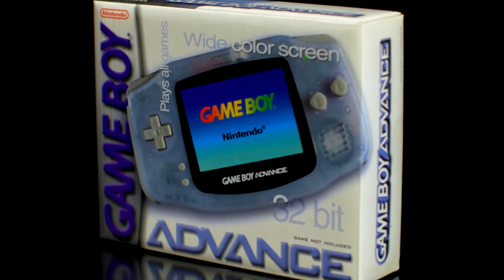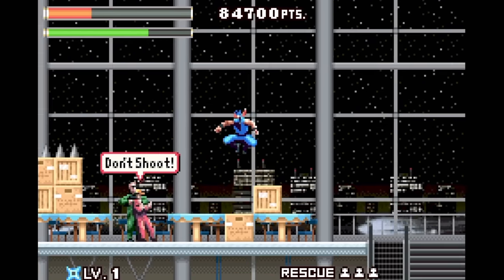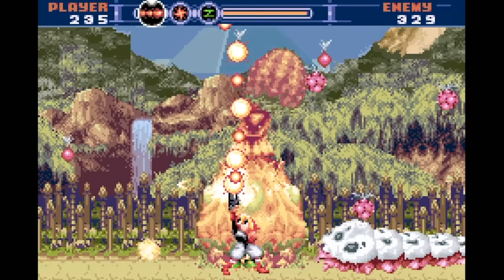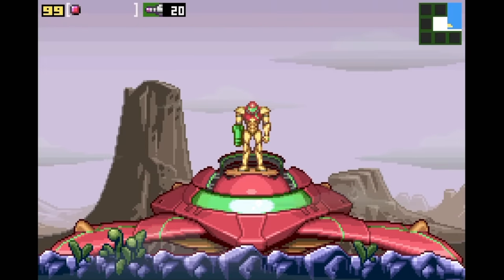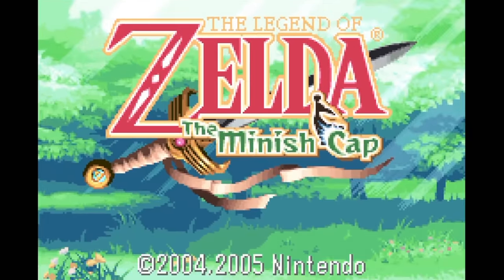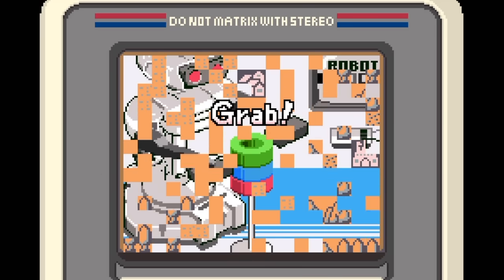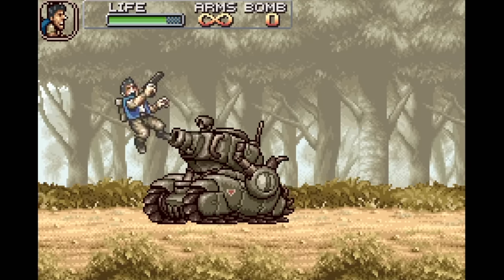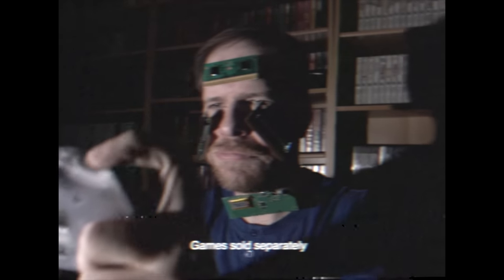The Game Boy Advance - Review - Game Sack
Episode 262 - Let's take a focused look at Nintendo's 32-bit handheld wonder. Is it worthy of the Game Boy lineage?

►The Game Sack Web Site!